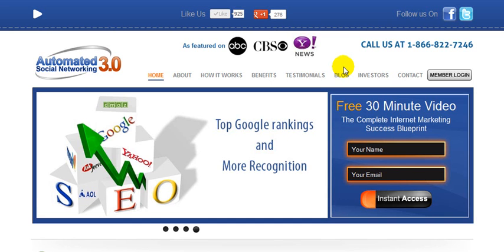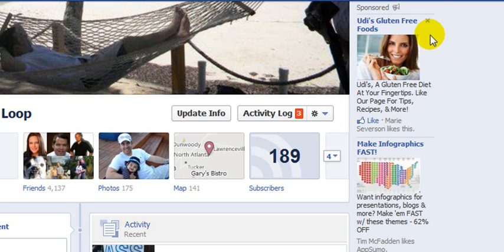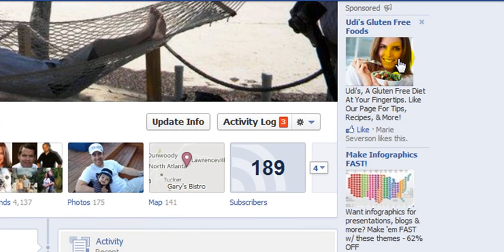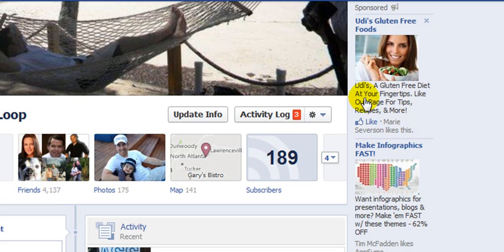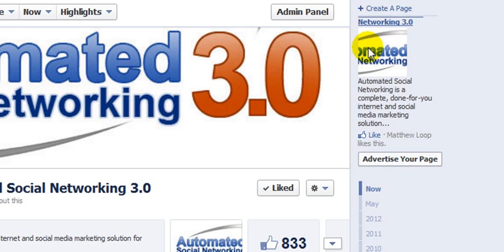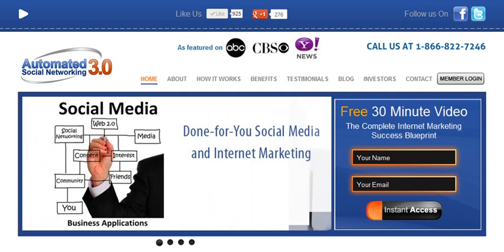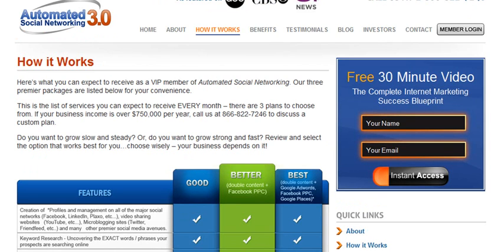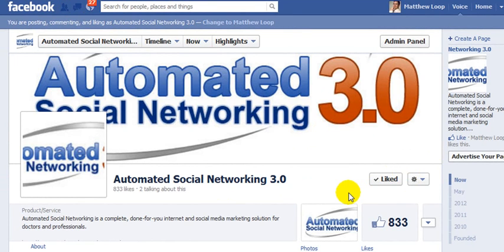How Much Does Facebook Advertising Cost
This video answers one of the most common questions we receive regularly from small, local business owners. That is, "How much does Facebook advertising cost?"

We also reveal how to keep costs down by lowing your cost per click (CPC) and increasing your click through rate (CTR)

Facebook Advertising Costs
Facebook Advertising pricing
advertising on Facebook
price to advertise on Facebook
cost to advertise on Facebook